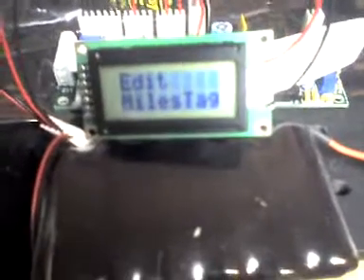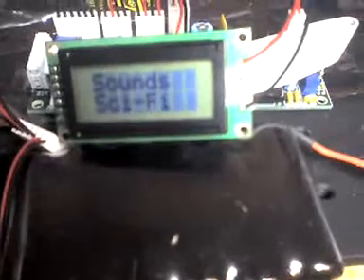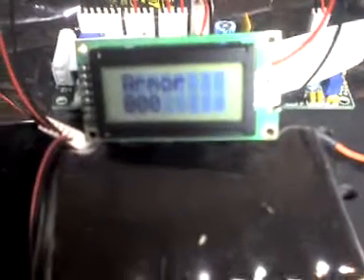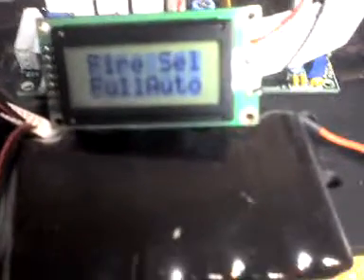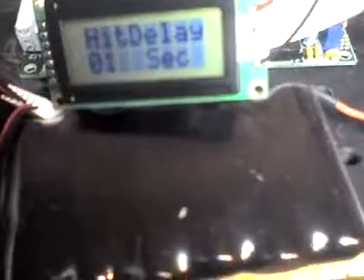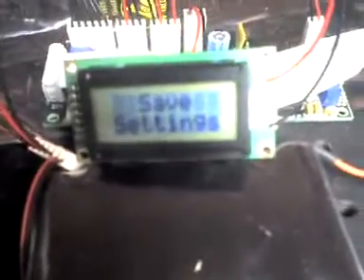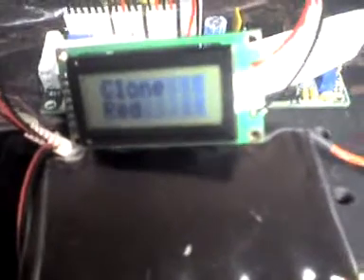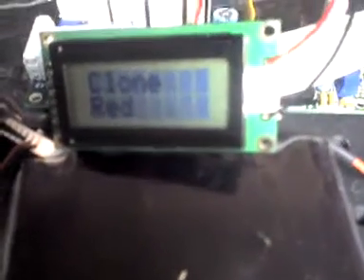Cloning MilesTag Test#3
How Milestag Clones another tagger. I really need to label the switches LOL. Also a Treo is not the best camera for this type of work, but it is convenient